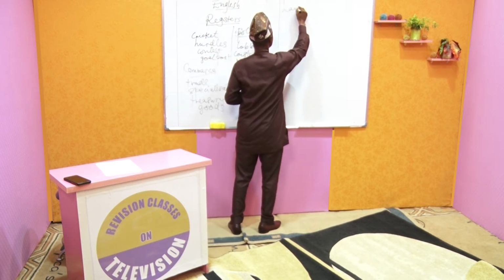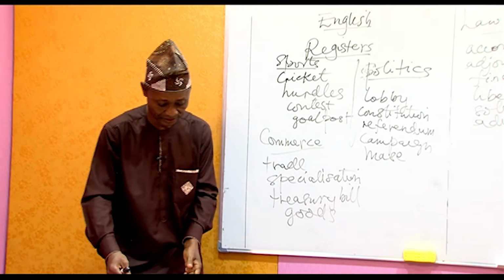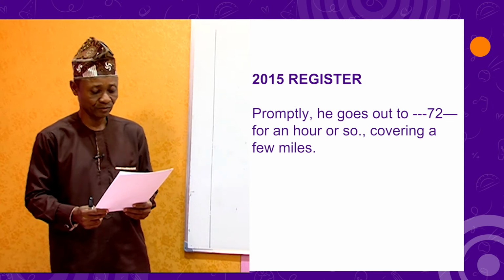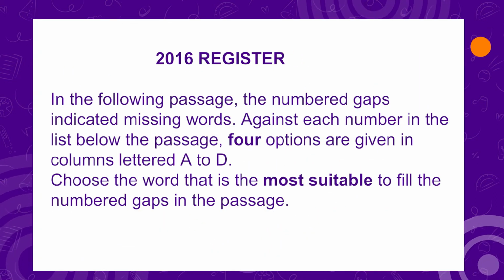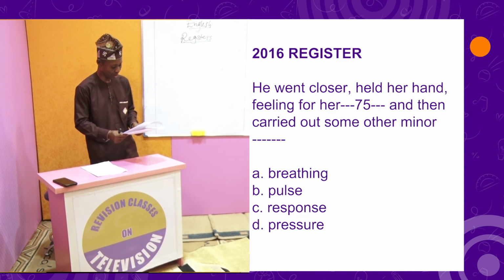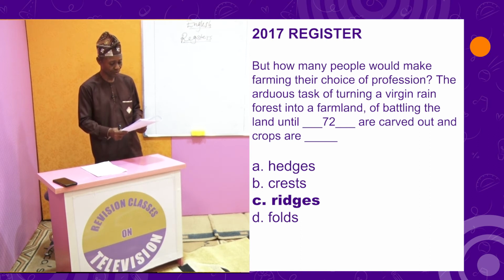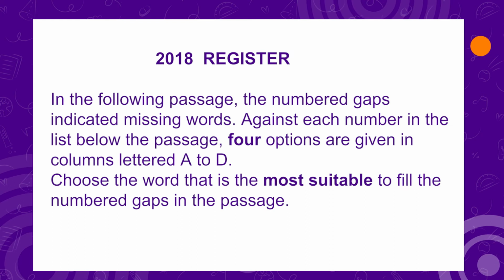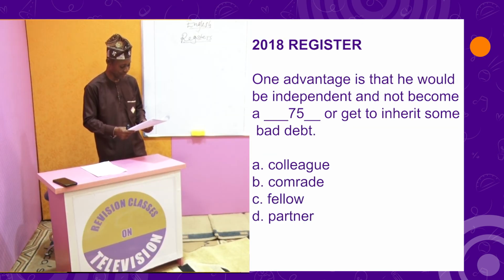Revision Classes On Television | Episode 18 | 9/7/2021 | NTA